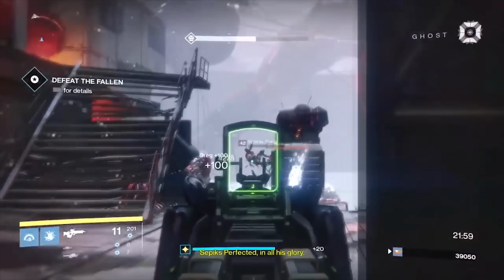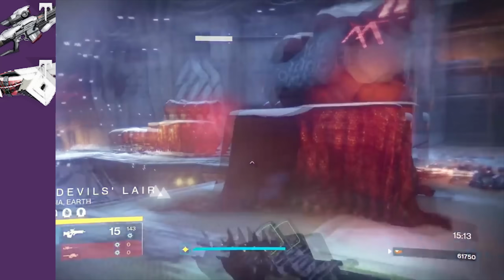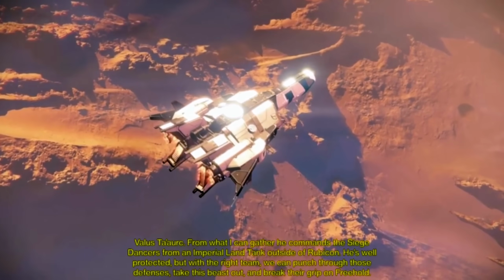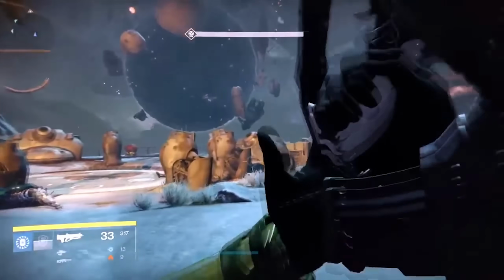Every Destiny One Strike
0:00 Echo Chamber
1:22 Dust Palace
2:13 Sepiks Perfected
2:32 The Abomination Heist
3:02 Shield Brothers
3:40 The Undying Mind
4:03 The Will of Crota
4:26 The Nexus
4:47 The Wretched Eye
5:13 Blighted Chalice
5:22 Fallen Saber
5:38 The Sunless Cell
6:10 The Shadow Thief
6:31 Cerberus Vae III
7:08 Winter's Run